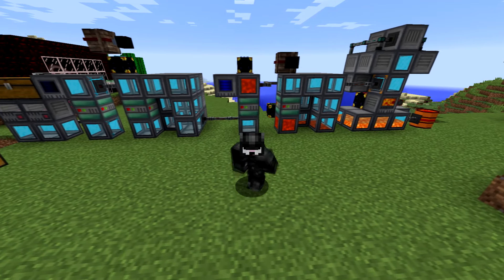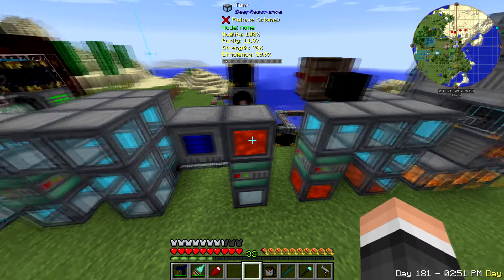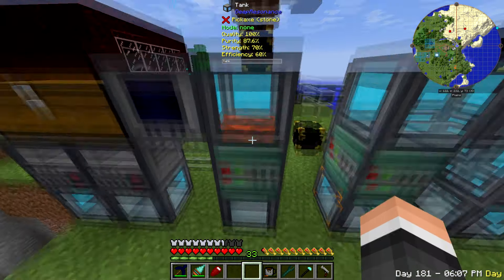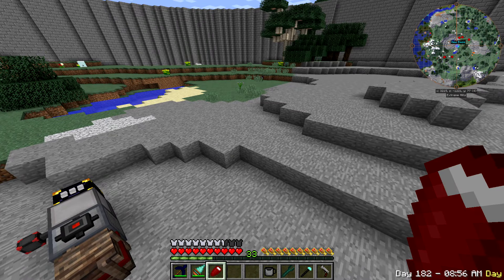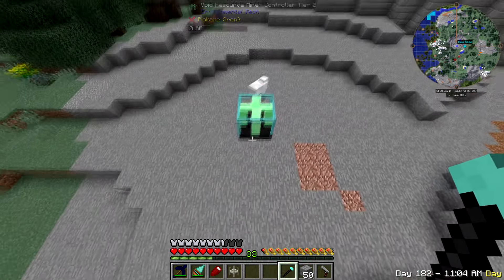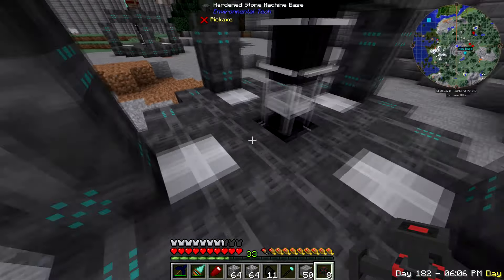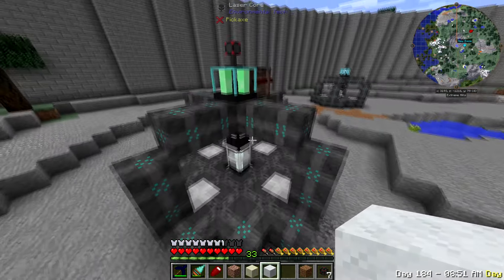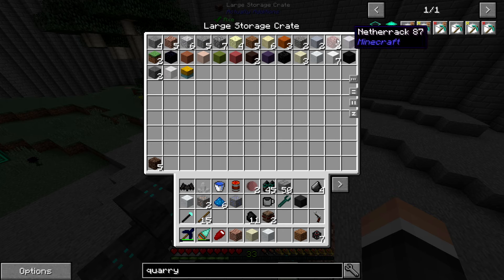FTB Beyond EP 10 Environmental Tech Ore Miner + Quantum Quarry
Ello everyone! Back to FTB Beyond for more kitchen sink mod fun. In this episode you will see my mostly automated Deep Resonance setup. After that we will setup a Environmental Tech Resource Miner and a Ore Miner. After that we setup a  Quantum Quarry as well. Check it out.

Mod Pack FTB Beyond 1.01

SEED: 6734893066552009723